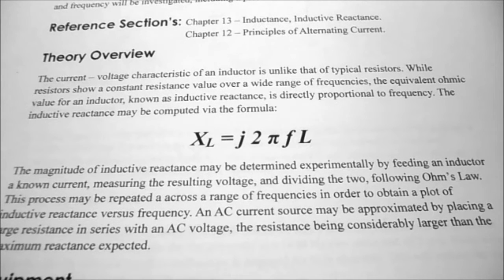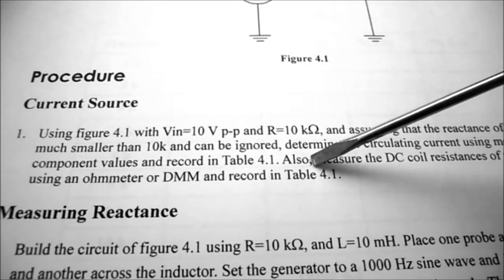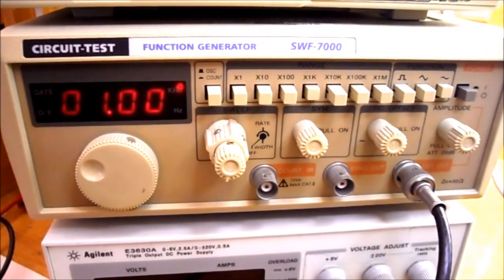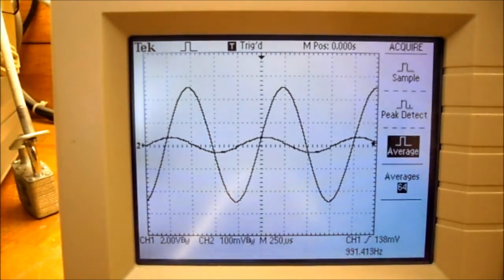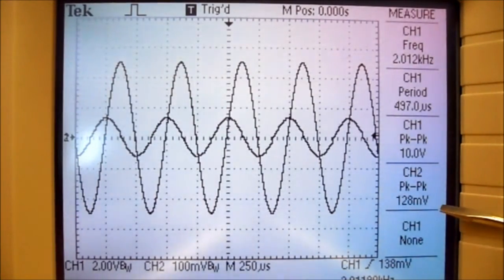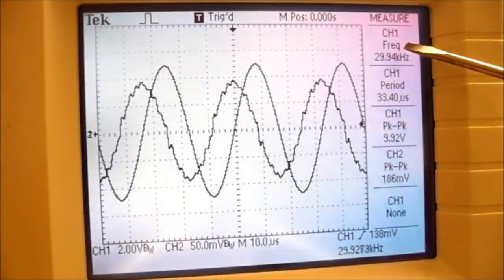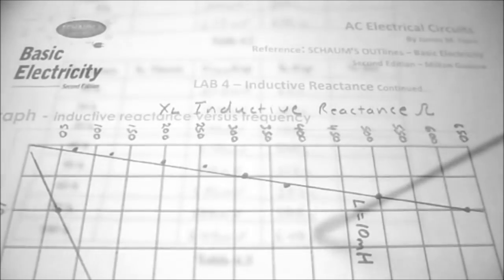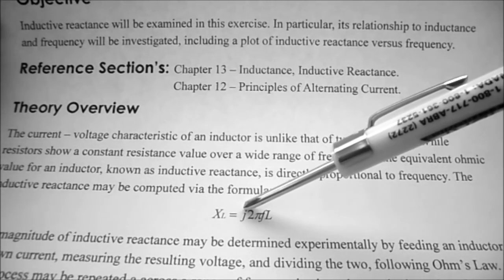AC Electrical Circuits Lab 4 - (Tektronix) XL Inductive Reactance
Lab 4 Inductive Reactance: Using the Tektronix (TDS210/TDS1002) Oscilloscope.

Inductive reactance will be examined in this exercise. In particular, its relationship to inductance and frequency, we will be using the Oscilloscope to take the voltage readings.